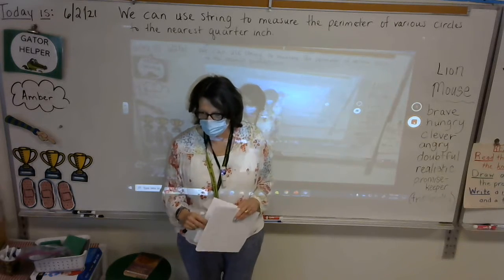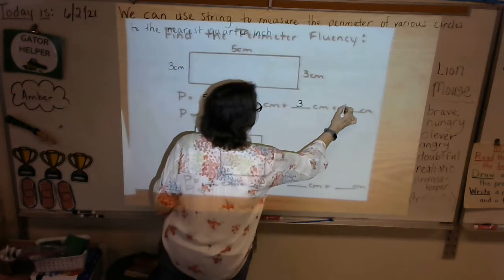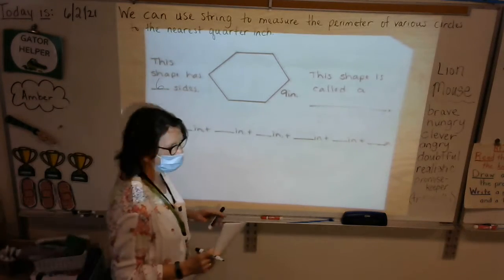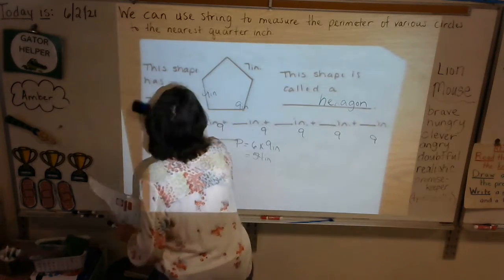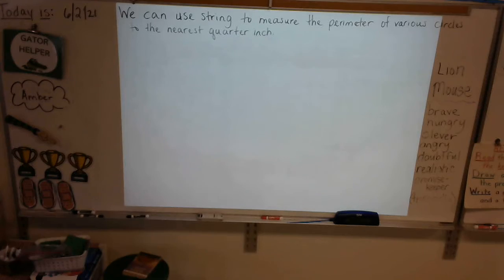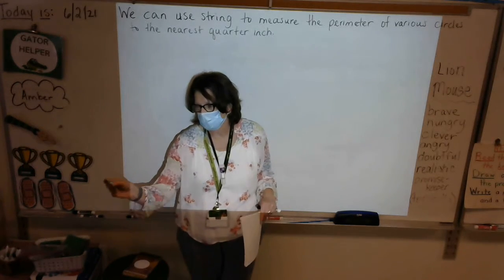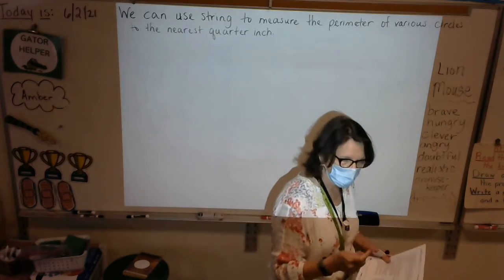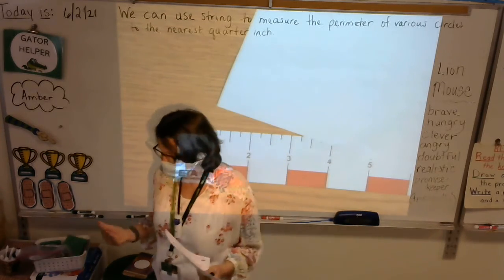Mod 7 Lesson 16 Fluency